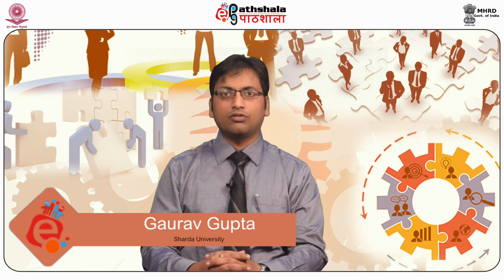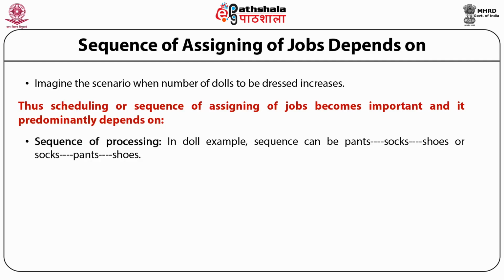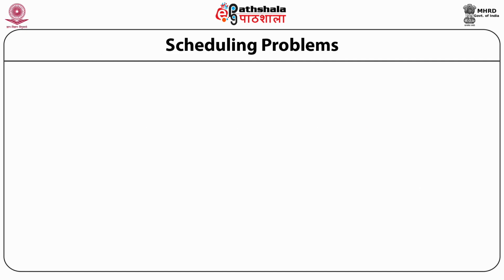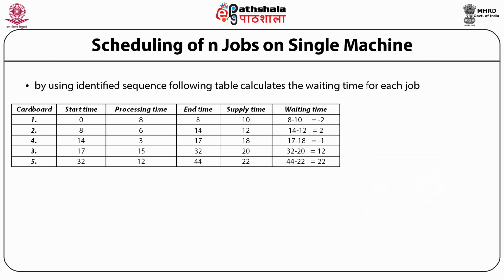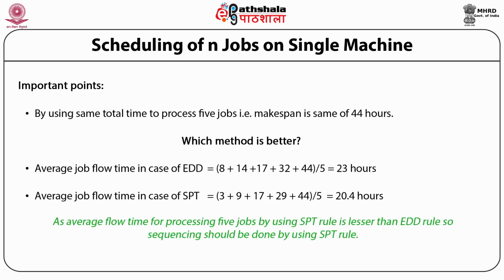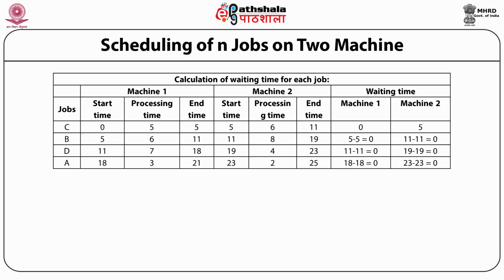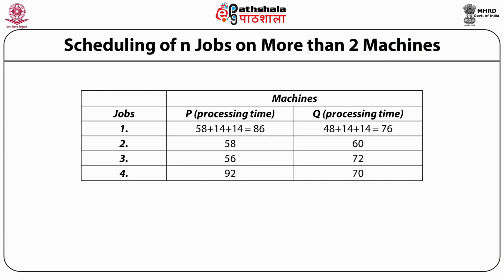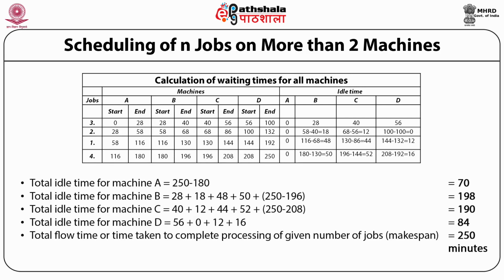Scheduling: Importance and Methods in Manufacturing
Module:Scheduling: Importance and Methods in Manufacturing